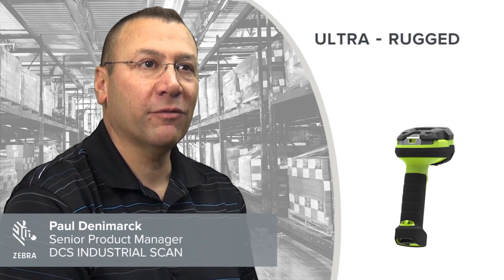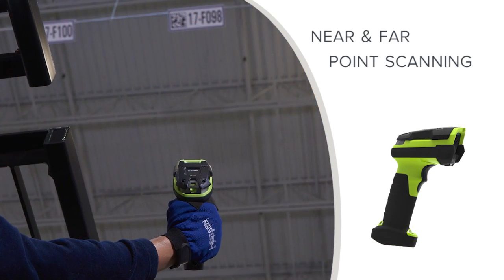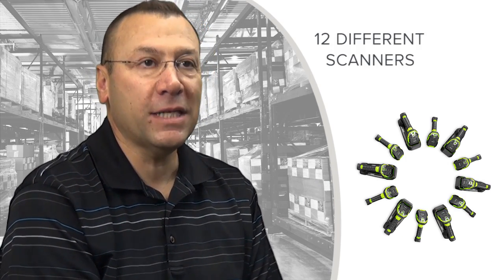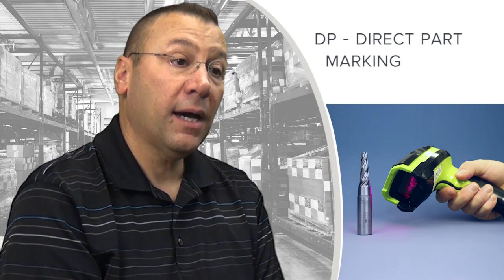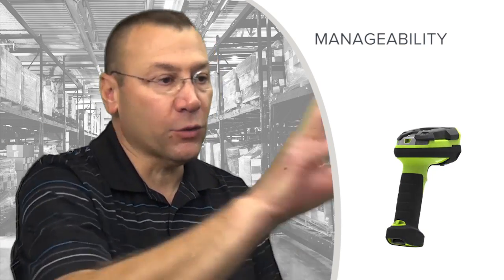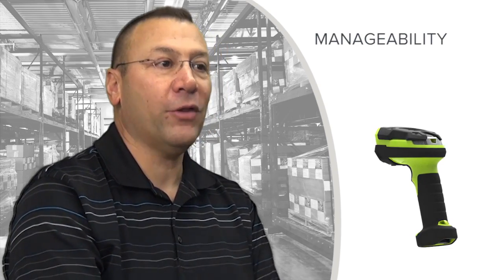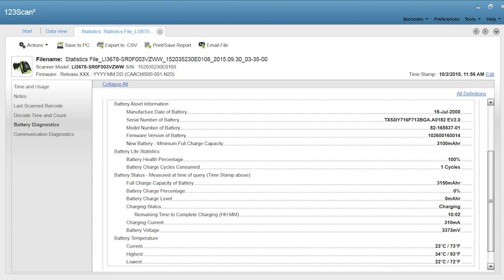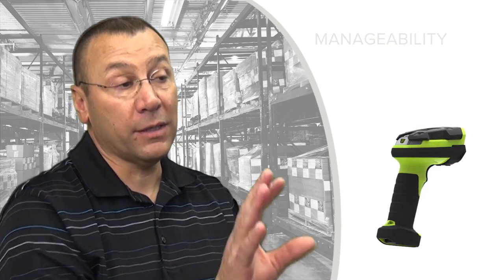3600_Series_Product_Overview เครื่องอ่านบาร์โค้ด barcode scanner 2D